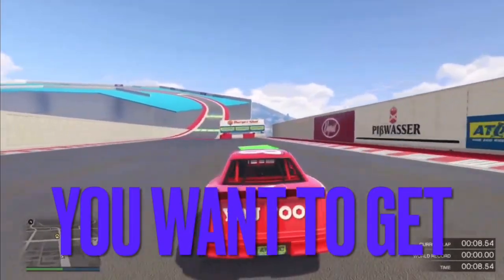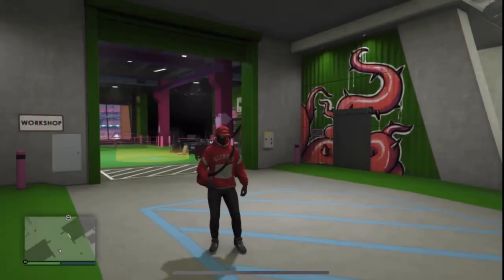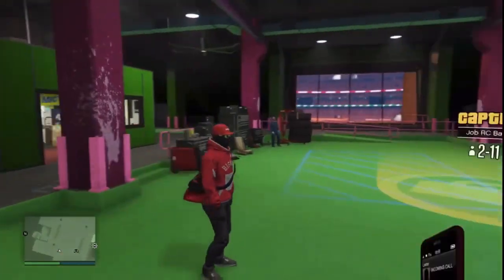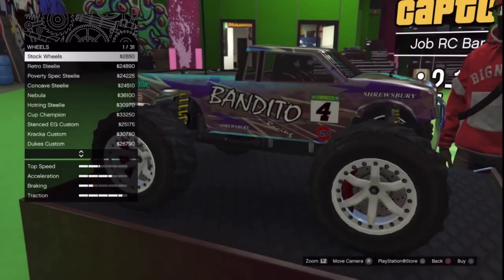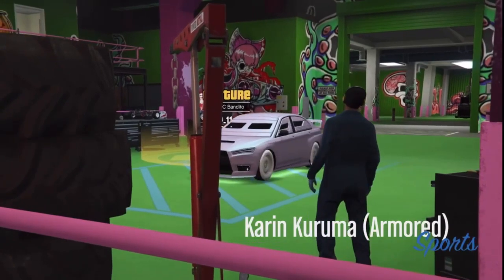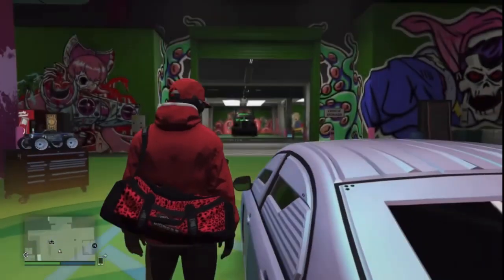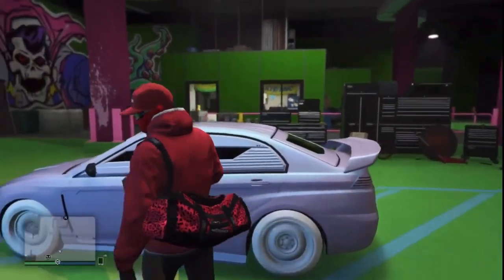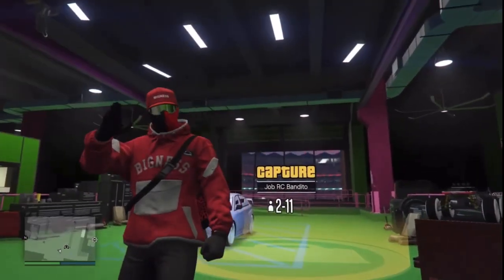*THE ONLY WORKING* MERGE GLITCH GTA ONLINE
🤞 GOOD LUCK 🤞